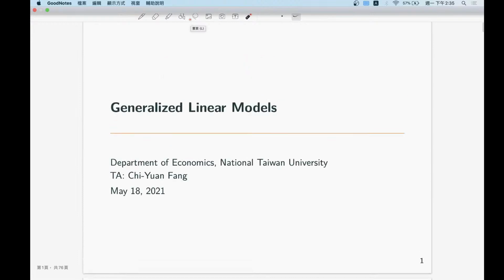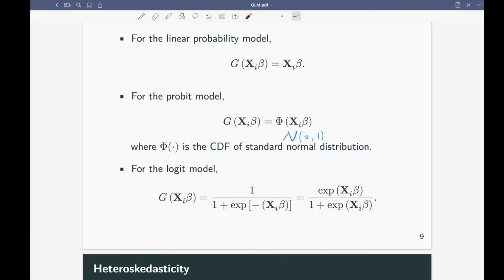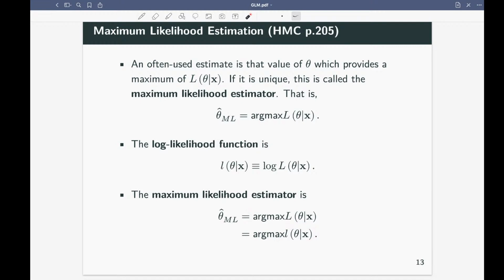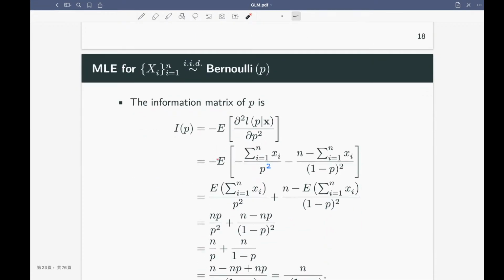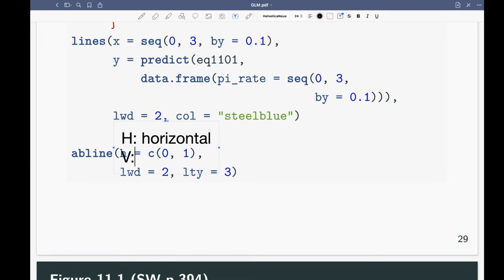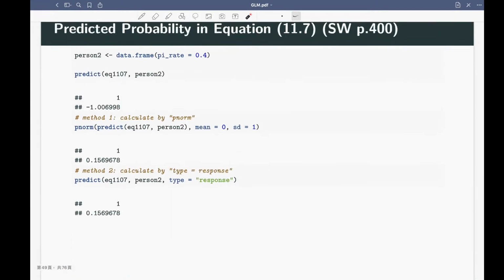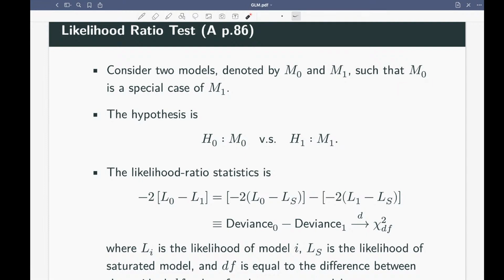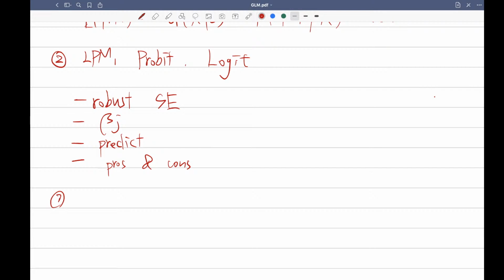Generalized Linear Models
20210517 Generalized Linear Models

00:00 Begin

00:38 The Boston HMDA Data Set

00:56 p.2 Import the Data Set

02:28 p.3 Define a Binary Variable: deny

03:30 p.4 Define P/I ratio

04:15 p.5 Define a Binary Variable: black

05:46 The Generalized Linear Model

05:57 p.6 Generalized Linear Model

09:08 p.7 Link Functions

10:27 Regression with a Binary DependentVariable

10:36 p.8 General Form

12:35 p.9 LPM, Probit, and Logit Model

14:50 p.10 Heteroskedasticity

21:52 p.11 Comparing the Linear Probability, Probit, and Logit Models

24:09 Maximum Likelihood Estimation

24:34 p.12 Likelihood Function

28:01 p.13 Maximum Likelihood Estimation

29:40 p.14 Invariance Property and Cramer-Rao Lower Bound

32:42 p.15 Asymptotic Absolute Efficiency for MLE

34:21 p.16 MLE for Bernoulli Distribution

37:13 p.17 MLE for Bernoulli Distribution

40:29 p.18 MLE for Bernoulli Distribution

42:54 p.19 MLE for Bernoulli Distribution

45:00 p.20 MLE for Bernoulli Distribution

45:50 p.21 MLE for Regression with a Binary Dependent Variable

46:25 p.22 MLE for Regression with a Binary Dependent Variable

47:38 The Linear Probability Model

47:51 p.23 Linear Probability Model

51:03 p.24 Equations (11.1) and (11.2)

52:24 p.25 Equations (11.1) and (11.2)

52:42 p.26 Equations (11.1) and (11.2)

53:22 p.27 Equations (11.1) and (11.2)

53:58 p.28 Figure 11.1

55:24 p.29 Figure 11.1

57:38 p.30 Figure 11.1

59:16 p.31 Predicted Probability in Equation (11.1)

01:00:06 p.32 Predicted Probability in Equation (11.1)

01:00:46 The Probit Model

01:00:50 p.33 Probit Model

01:03:03 p.34 Probit Model

01:04:48 p.35 Equations (11.7) and (11.8)

01:05:50 p.36 Equations (11.7) and (11.8)

01:06:18 p.37 Equations (11.7) and (11.8)

01:06:36 p.38 Equations (11.7) and (11.8)

01:07:46 p.39 Figure 11.2

01:08:20 p.40 Figure 11.2

01:09:05 p.41 Figure 11.2

01:09:55 p.42 Predicted Probability in Equation (11.7)

01:11:37 p.43 Predicted Probability in Equation (11.7)

01:11:47 p.44 Predicted Probability in Equation (11.7)

01:11:57 p.45 Predicted Probability in Equation (11.7)

01:13:05 The Logit Model

01:13:10 p.46 Logit Model

01:14:58 p.47 Logit Model

01:18:35 p.48 Equation (11.10)

01:19:07 p.49 Equation (11.10)

01:19:24 p.50 Equation (11.10)

01:19:41 p.51 Equation (11.10)

01:20:03 p.52 Figure 11.3

01:20:35 p.53 Figure 11.3

01:21:22 p.54 Figure 11.3

01:22:13 p.55 Figure 11.3

01:23:28 p.56 Predicted Probability in Equation (11.10)

01:24:04 p.57 Predicted Probability in Equation (11.10)

01:24:23 p.58 Predicted Probability in Equation (11.10)

01:24:29 p.59 Predicted Probability in Equation (11.10)

01:25:08 Measures of Fit

01:25:32 p.60 Likelihood Ratio Test

01:27:55 p.61 Likelihood Ratio Test in Equation (11.10)

01:28:28 p.62 Likelihood Ratio Test in Equation (11.10)

01:29:17 p.63 Likelihood Ratio Test in Equation (11.10)

01:29:33 p.64 Fraction Correctly Predicted

01:32:24 p.65 Confusion Matrix in Equation (11.10)

01:33:21 p.66 Fraction Correctly Predicted in Equation (11.10)

01:34:25 p.67 Pseudo R-squared

01:35:57 p.68 Pseudo R-squared in Equation (11.10)

01:38:27 Quick Review